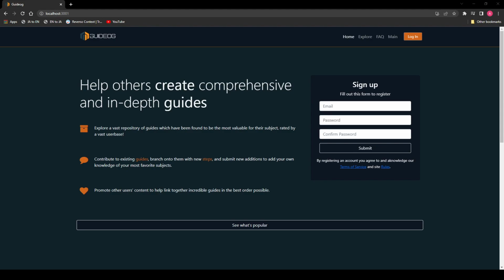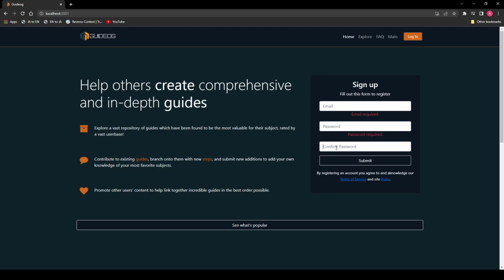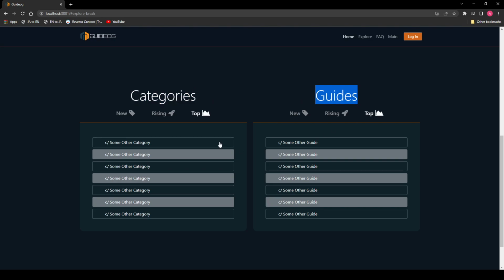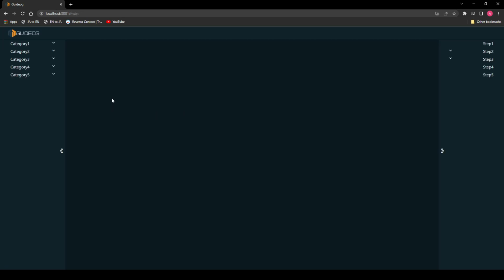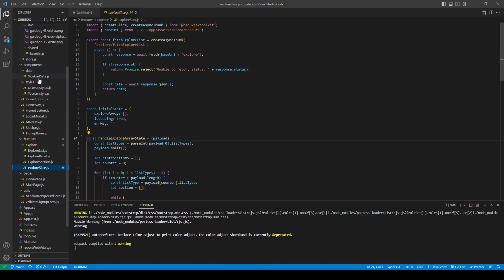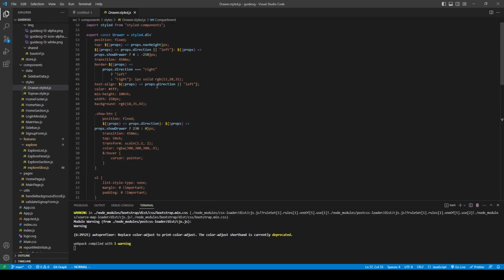Nucamp Student Portfolio Project | Guideog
Austin Dayton-Ogle | Front End Web + Mobile Development